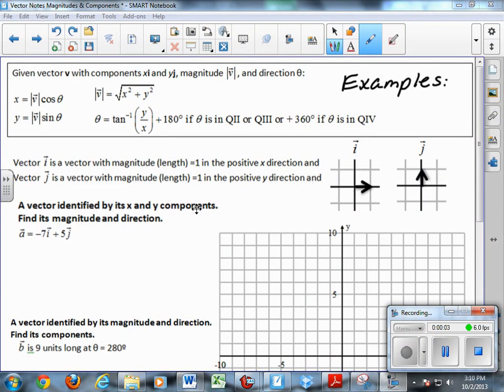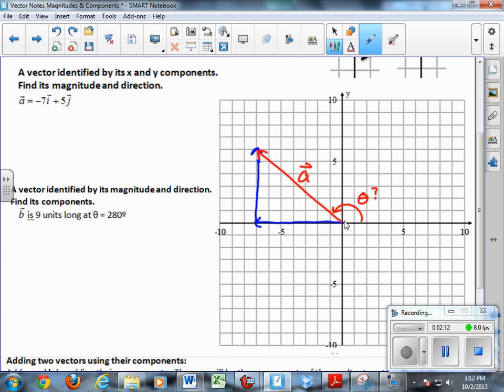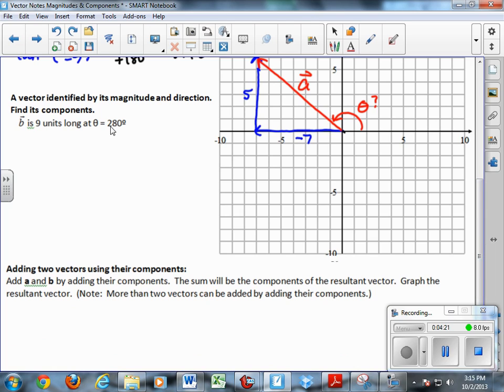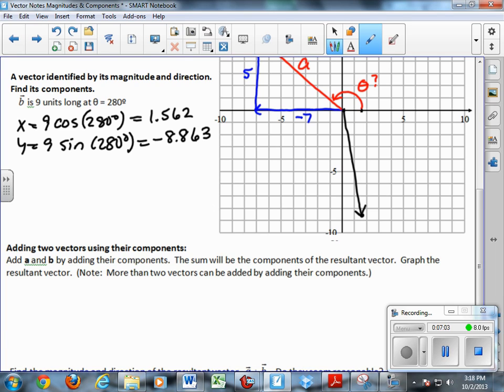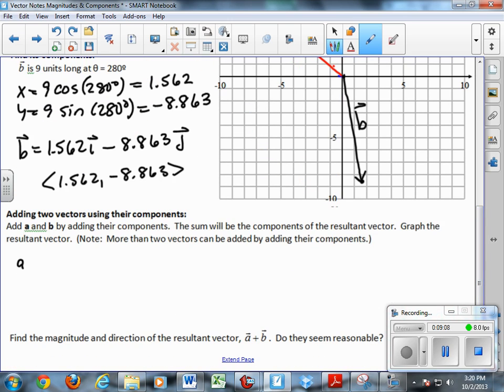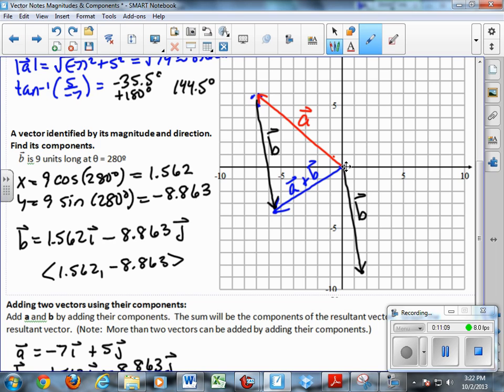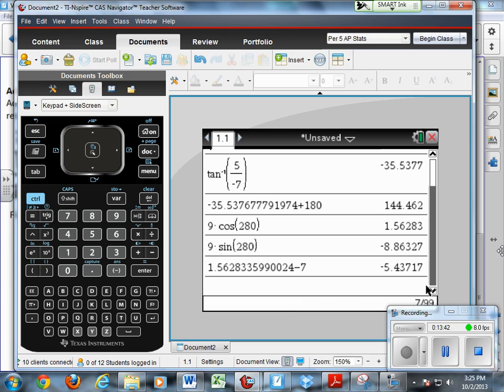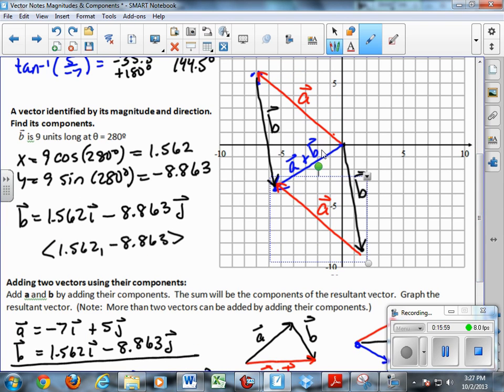Vector Pt 2 Components & Adding